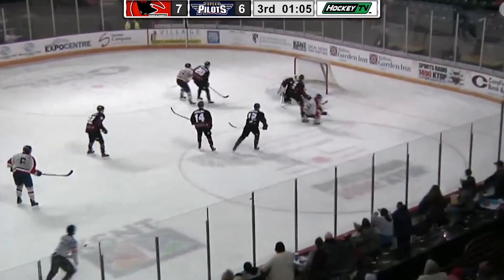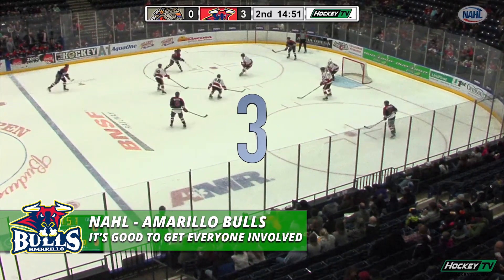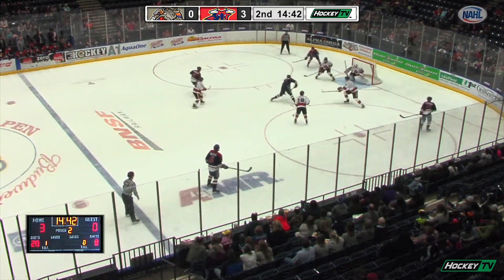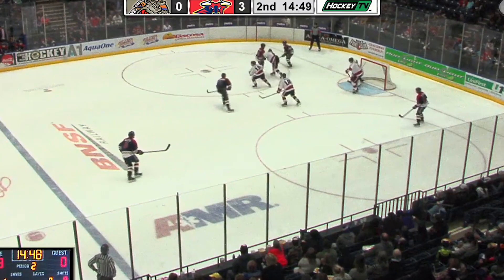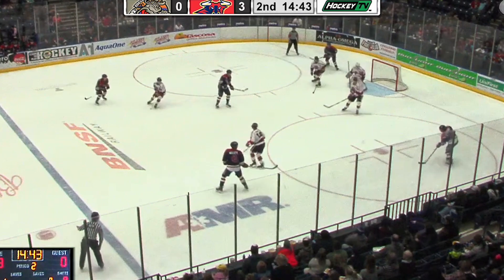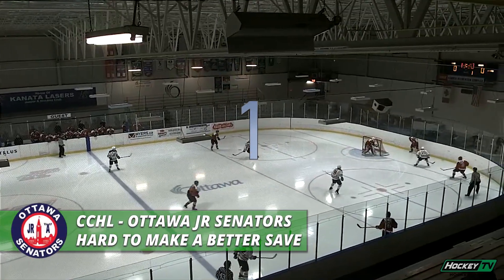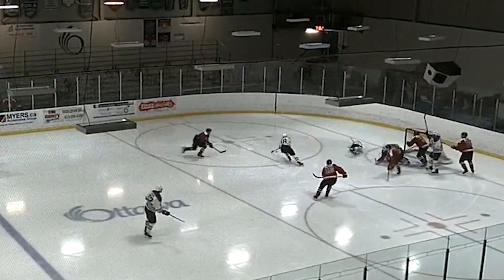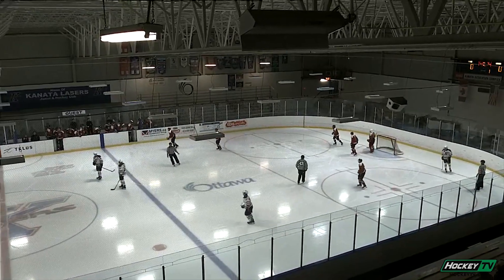Top Plays of the Month - March 2019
10. Lane Taylor - Portage Terriers, MJHL 0:16
9. Matt Gosiewski - Wenatchee Wild, BCHL 0:42
8. Cameron Searles - St. Michael's Buzzers, OJHL 1:19
7. Lukas Sillinger - Penticton Vees, BCHL 2:00
6. Jack Hughes - USA NTDP, USHL 2:39
5. Dylan Jackson - Dubuque Fighting Saints, USHL 3:10
4. Michael Muschitiello - Topeka Pilots, NAHL 3:46
3. Logan Jenuwine - Amarillo Bulls, NAHL 4:12
2. Donte Lawson - Minnesota Wilderness, NAHL 4:52
1. Francis Boisvert - Ottawa Jr. Senators, CCHL 5:27